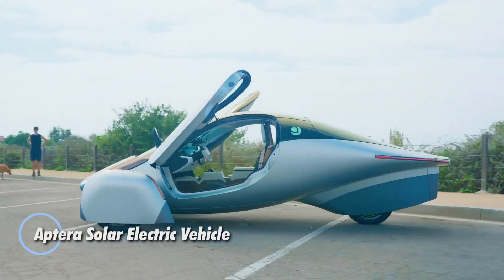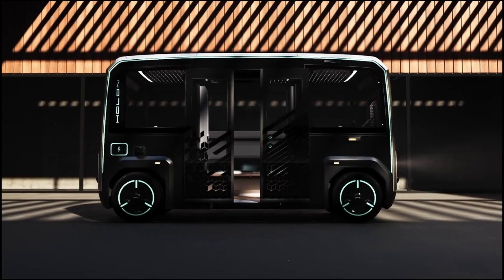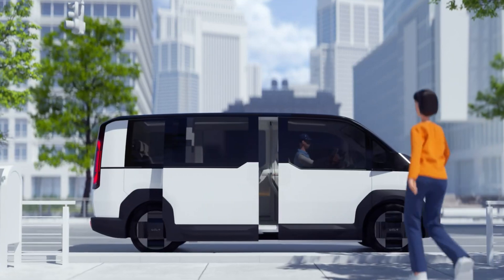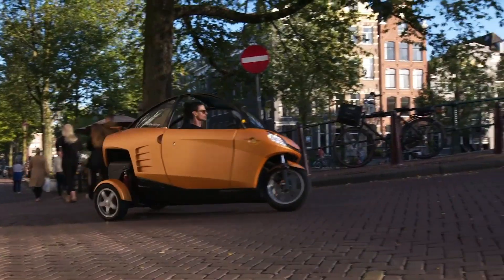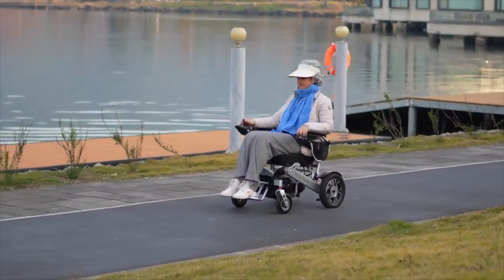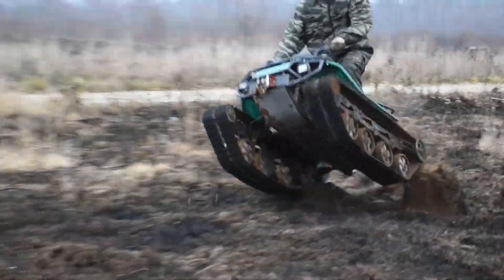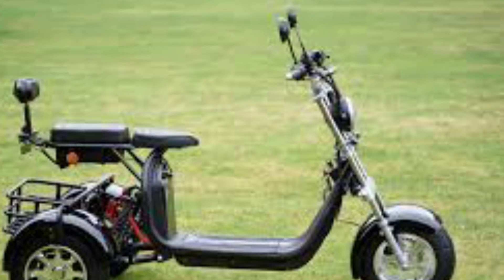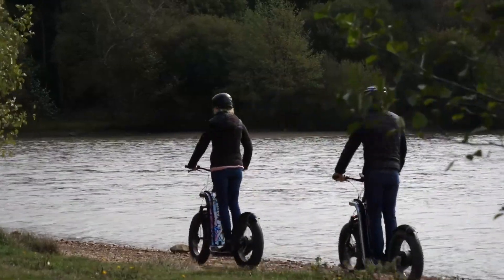UNIQUE VEHICLES THAT WILL BLOW YOUR MIND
Buckle up and get ready to be amazed! In this video, we showcase the most innovative and mind-blowing vehicles from around the world. From futuristic flying cars to high-tech supercars, these vehicles are pushing the boundaries of what's possible. Join us as we explore the cutting-edge technology, sleek designs, and revolutionary features that make these rides truly extraordinary. Don't miss out on the future of transportation – hit play now!

00:00 - Aptera Solar Electric Vehicle
01:28 - HOLON Imagefilm
02:22 - Atrina
03:27 - Kia Concept PV5
04:45 - Carver
06:00 - Burlak
07:06 - Culver Mobility
07:50 - GECO Taxi
08:45 - Patrol Track Mini
09:52 - Kiwano K01
11:01 - Labicana Trike 360
12:07 - ZOSH Trottinette